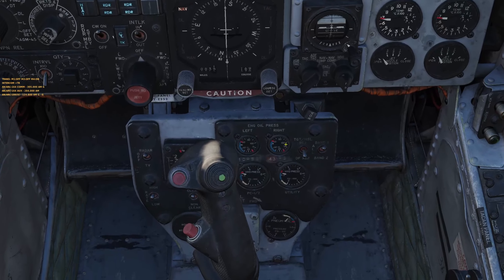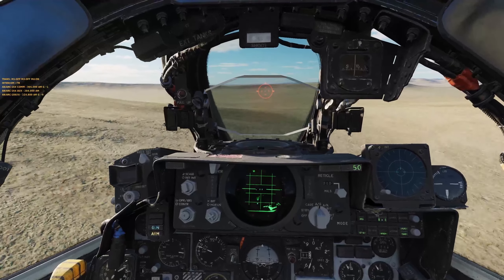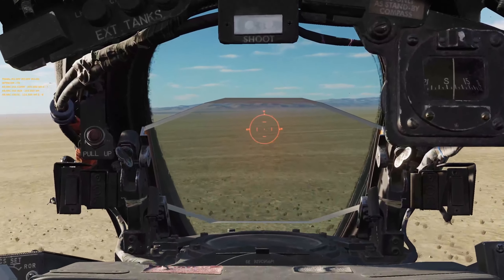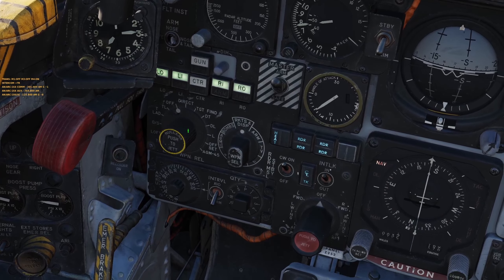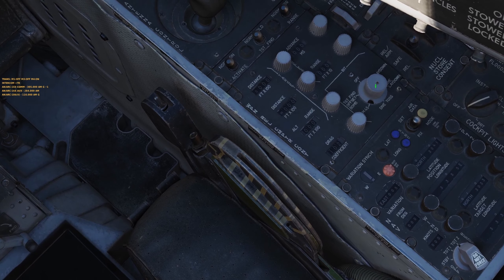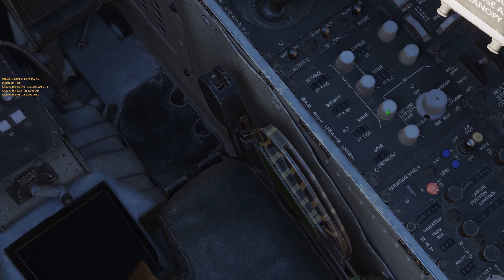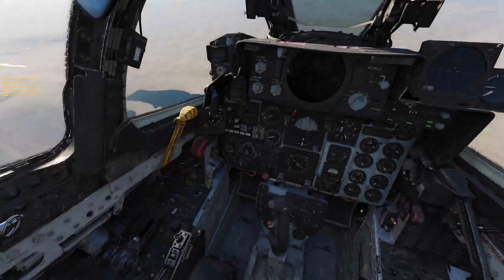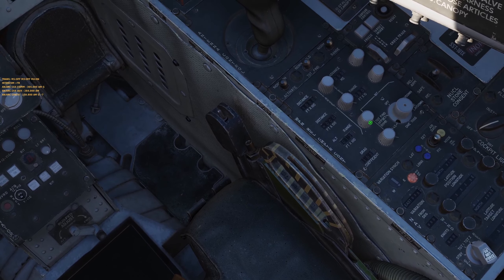DCS F4E AGM 45 SHRIKE DIRECT/ WRCS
Trying to figure out how to do sead in the F4E by Heatblur in DCS.